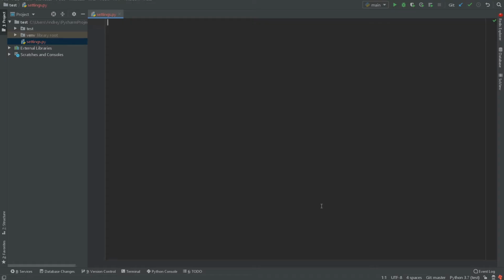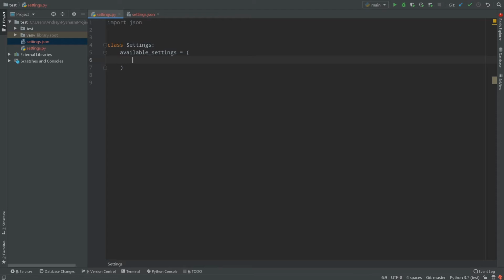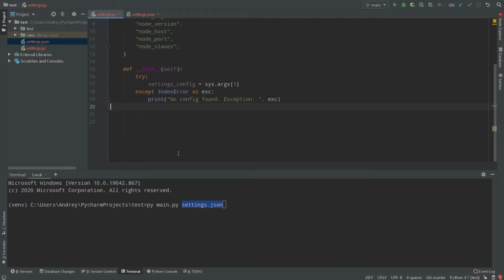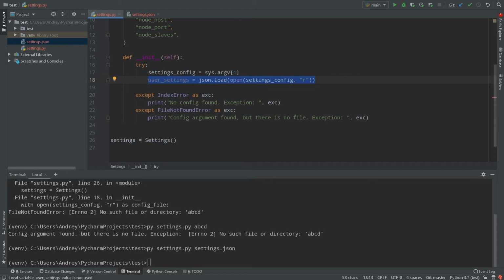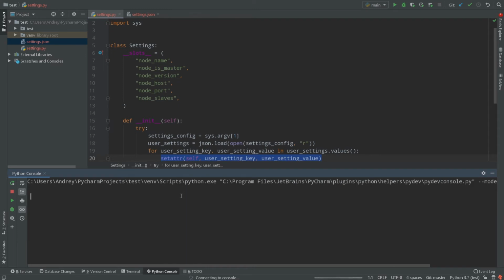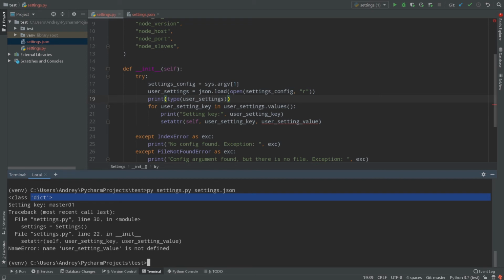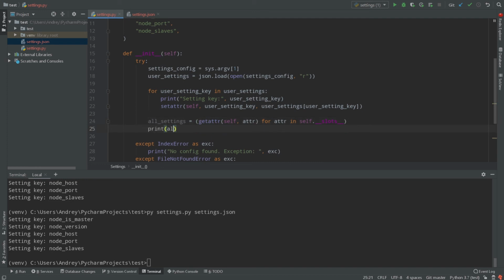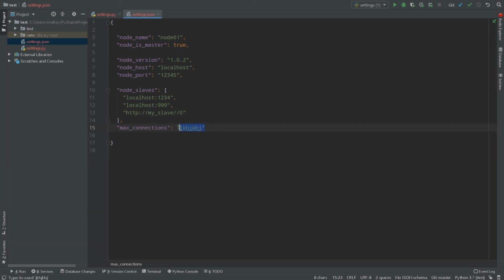JSON CONFIG AS PYTHON PROGRAM SETTINGS